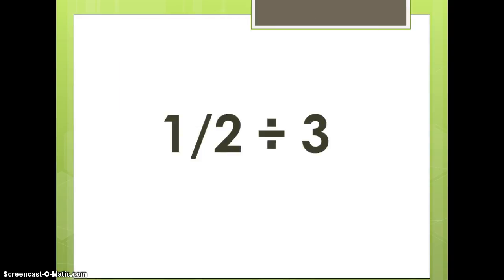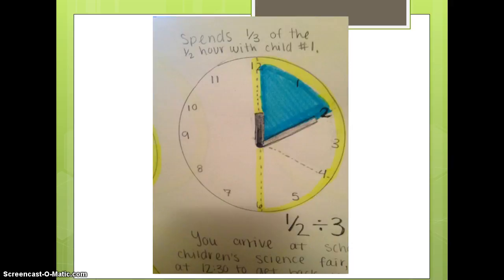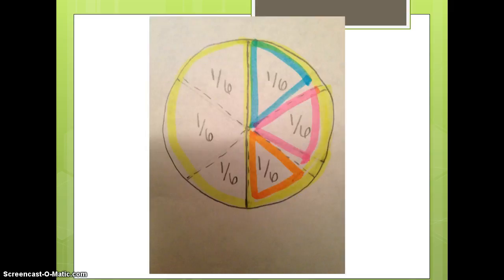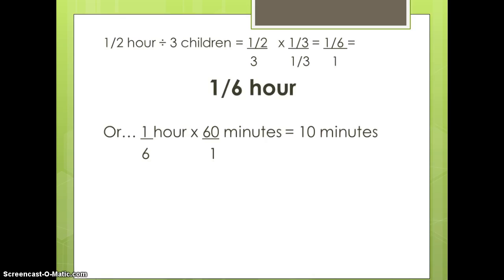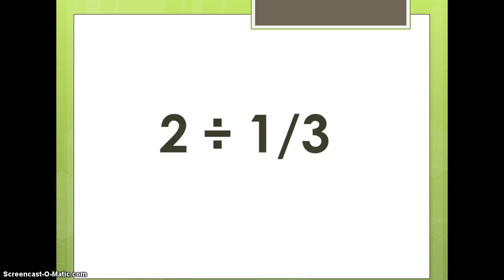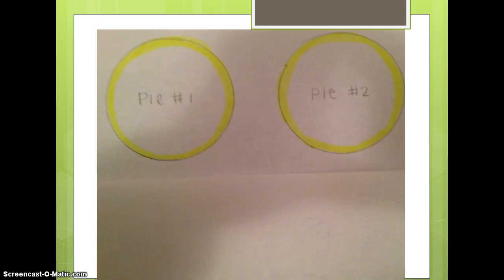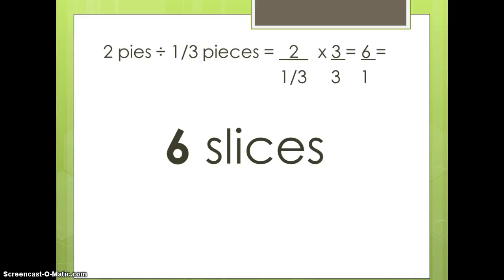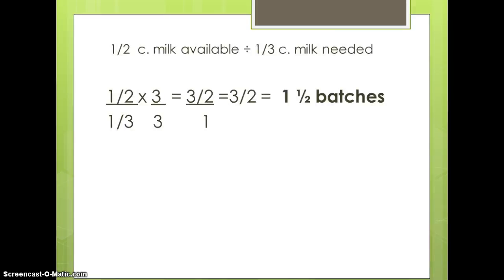Fraction Division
1/2 divided by 3, 2 divided by 1/3, and 1/2 divided by 1/3.